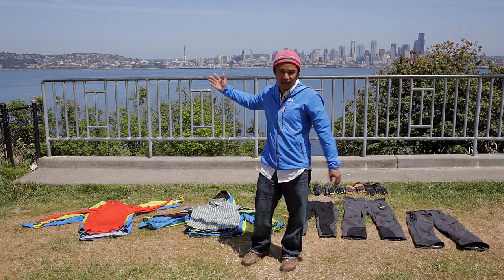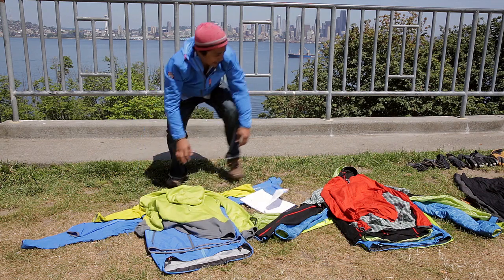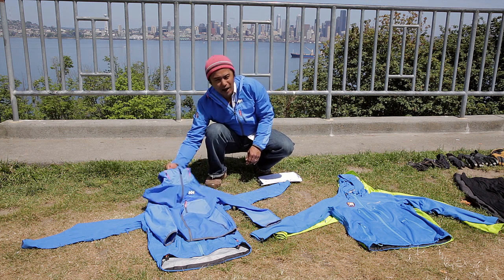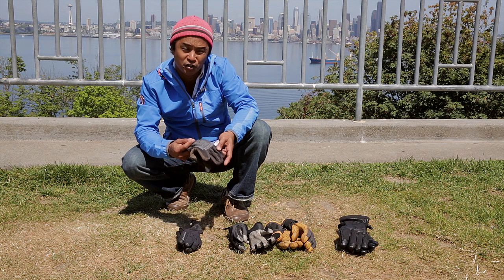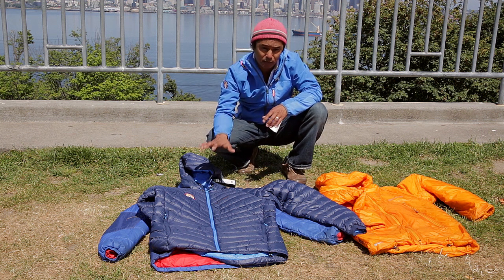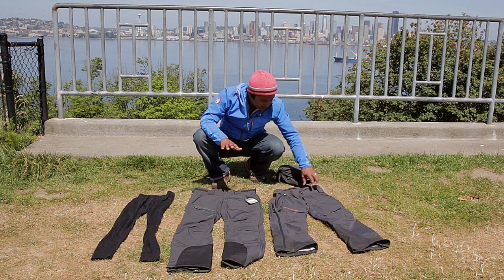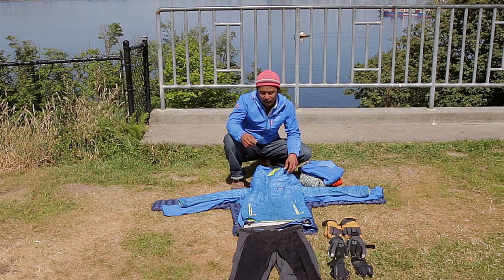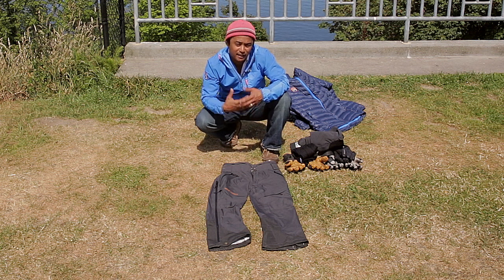Mountain Madness Presents: How to Dress in Layers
North American Program Director Jaime Pollitte explains how to properly layer clothing for your next expedition. Confused about hard shell -vs- soft shell? Don't know if you need a wind layer? Can't figure out how puffy your puffy jacket should be? Jaime has your answers.